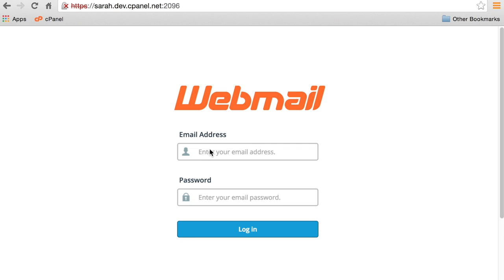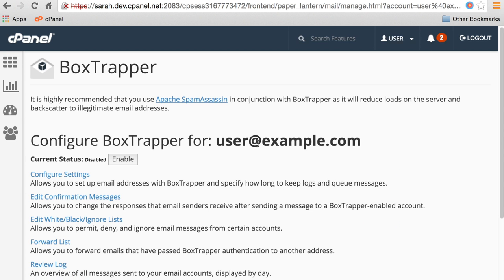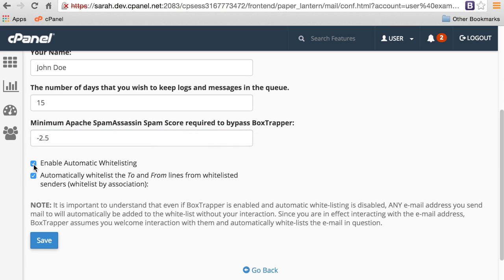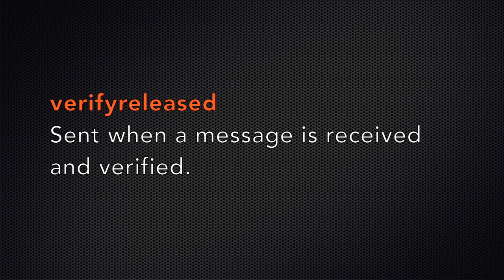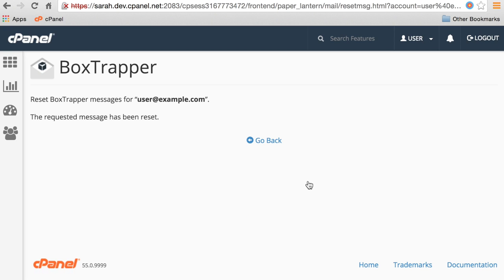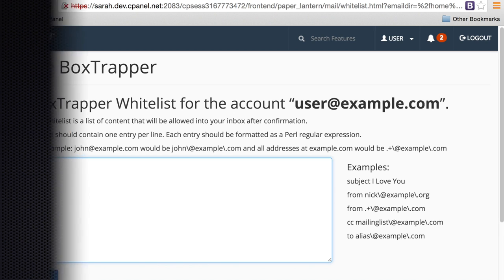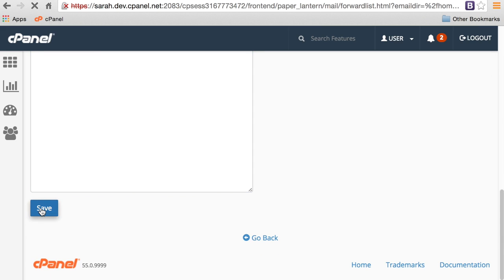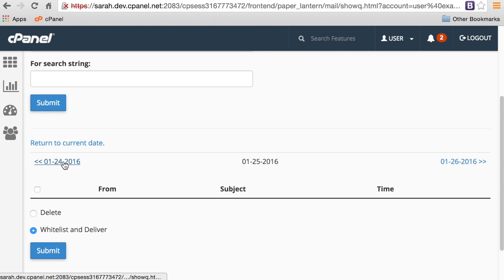cPanel Tutorials How to Use BoxTrapper